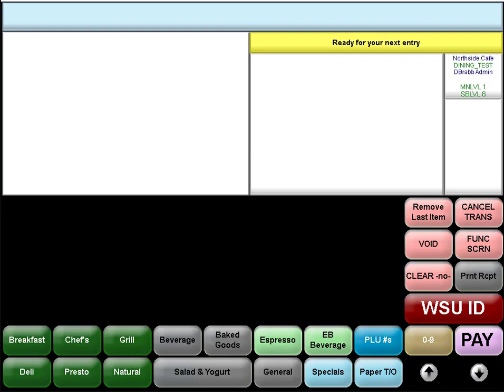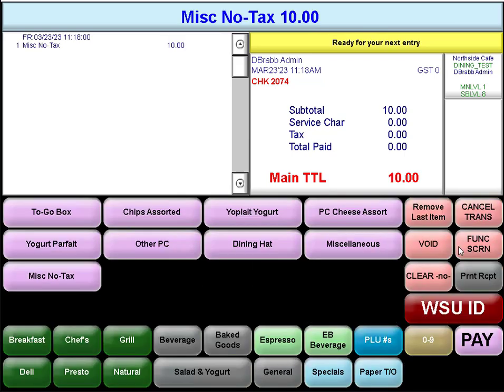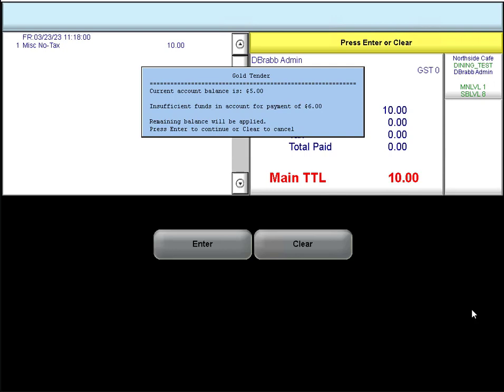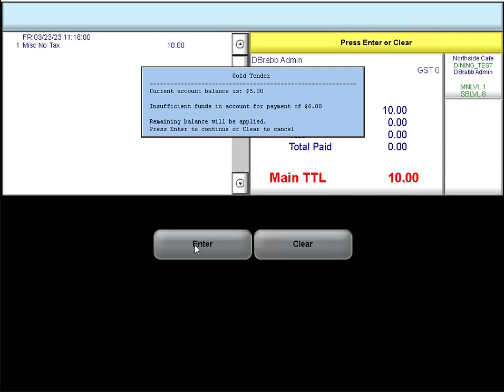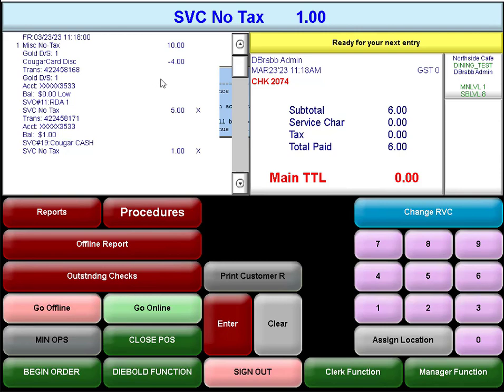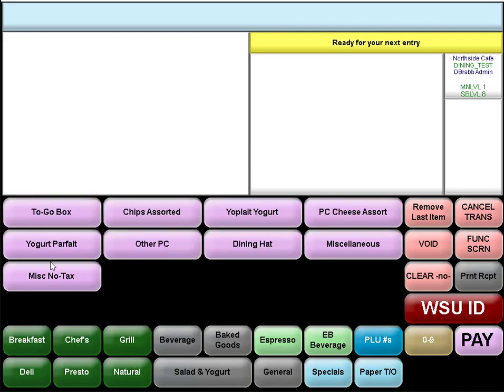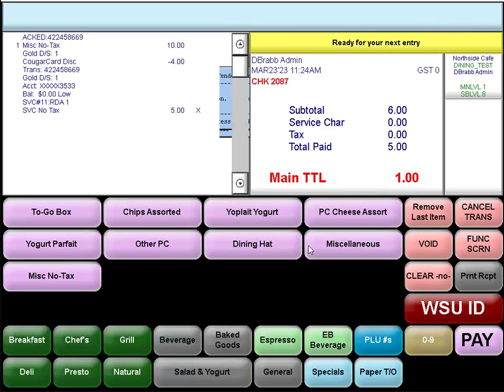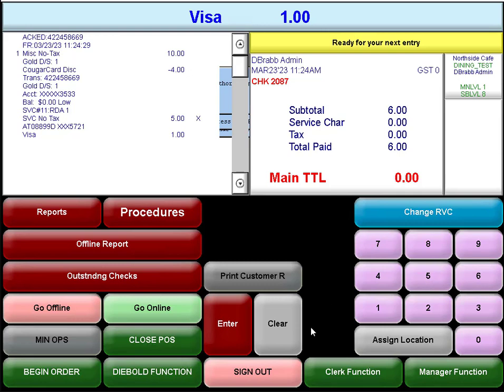Micros Split Tenders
Discusses split tender transactions for customers who don't have sufficient funds in their Meal plan accounts to pay for the items they have purchased.